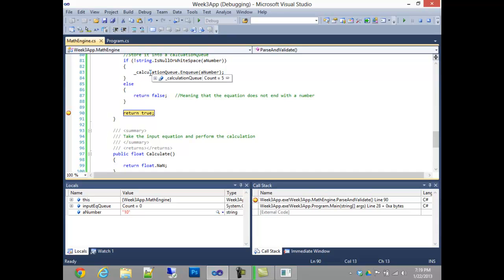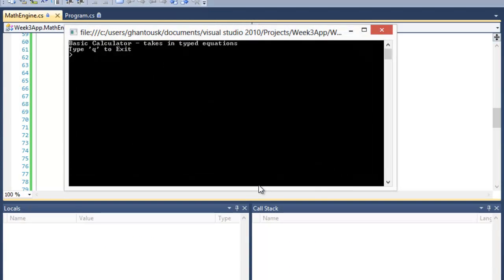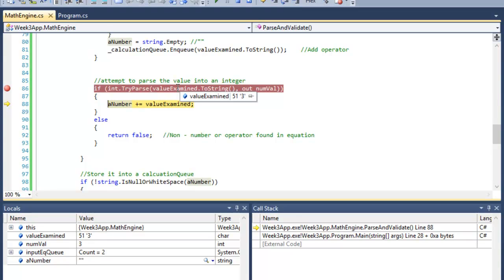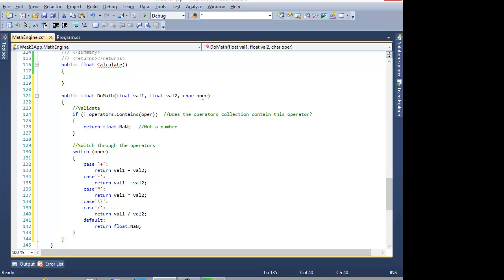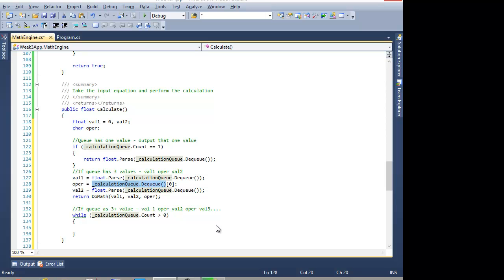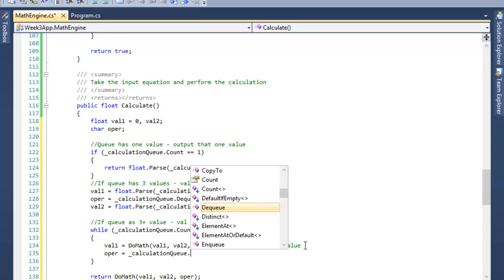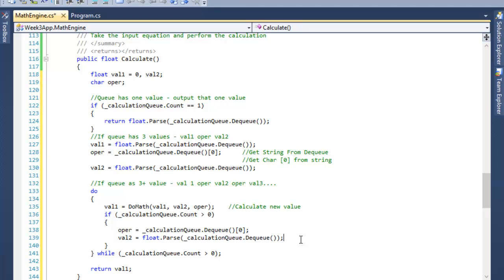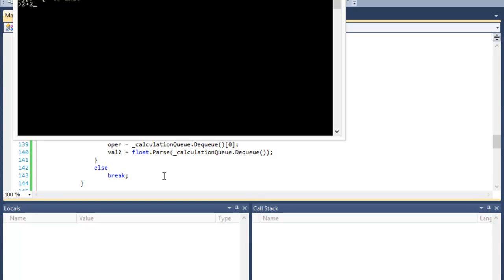Week 3 Hour 2 | 13SS Contemporary Programming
Introduction to Collections & Demonstration of how to build a multi-operator command-line calculator